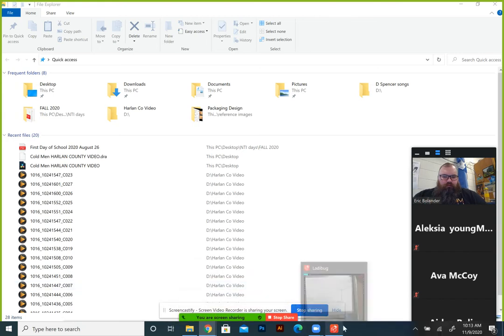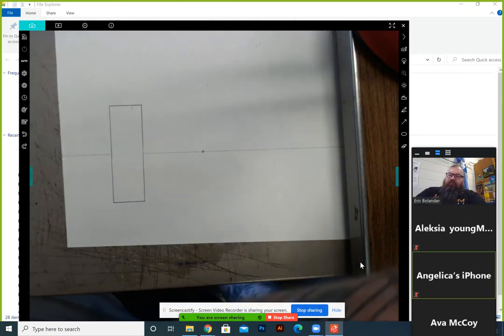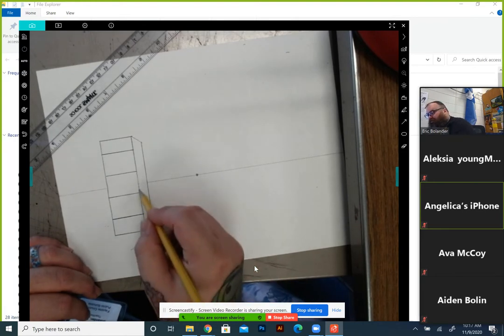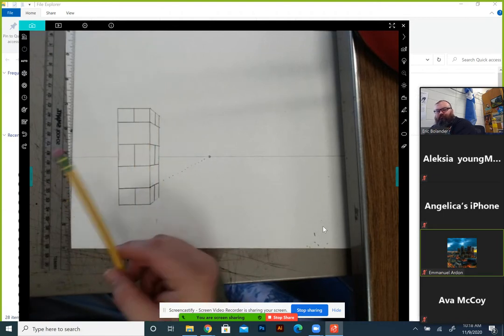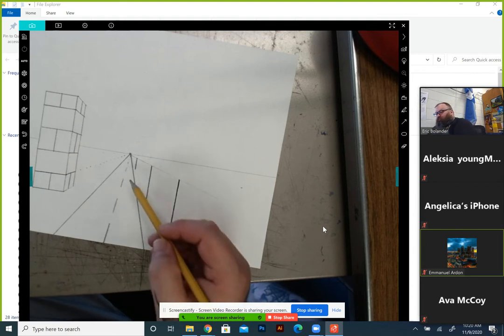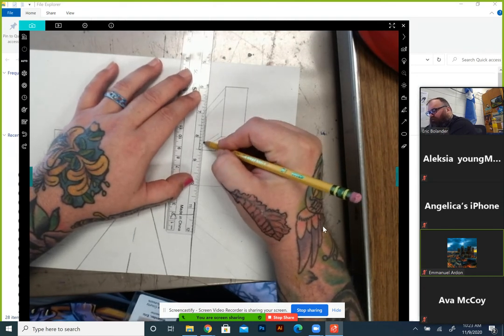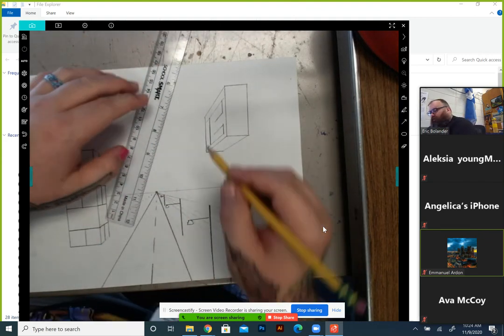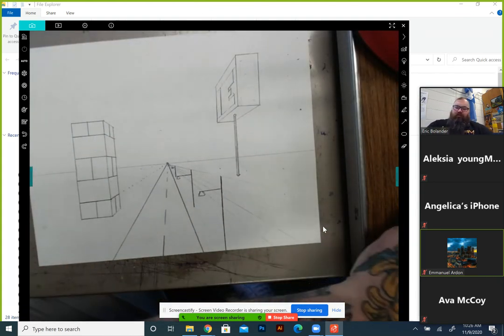One Point Perspective demo 2 (simple details)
Here is the 2nd demo we did in class for basic details using the rules and steps for One Point Perspective.